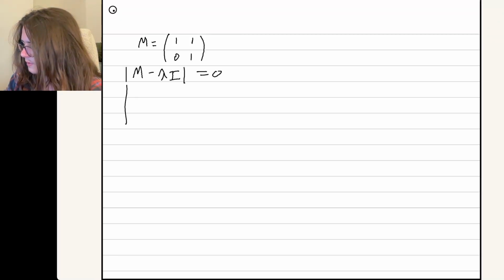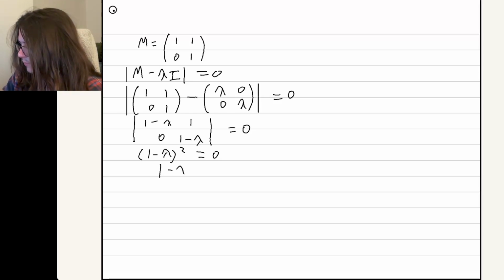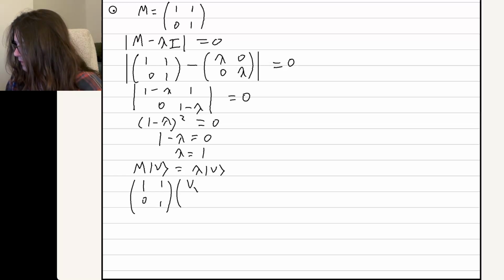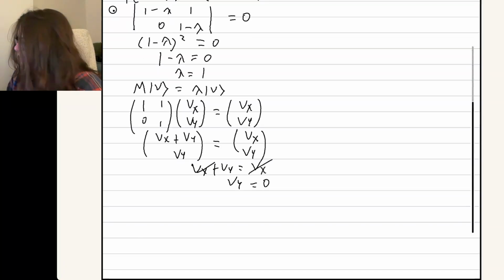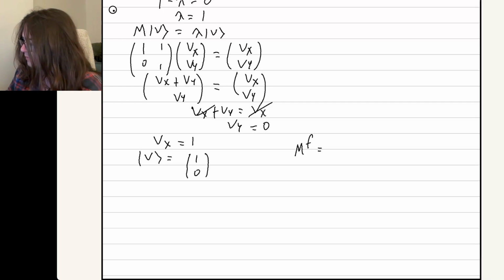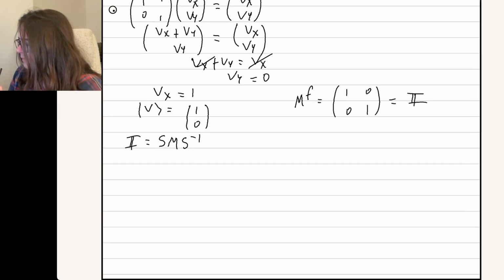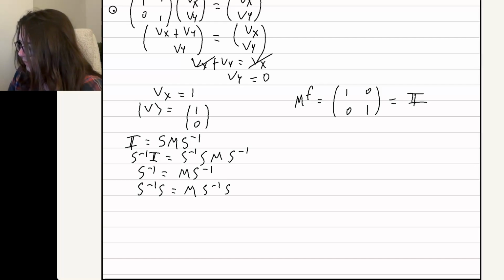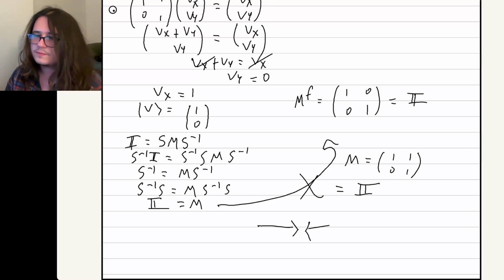Griffiths Quantum Mechanics A.19